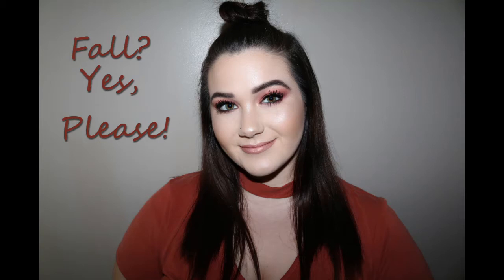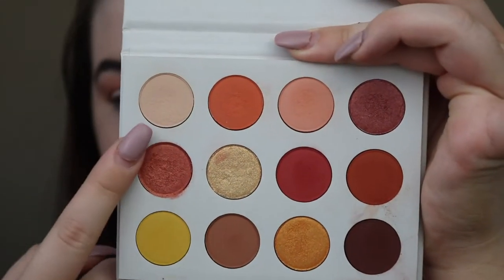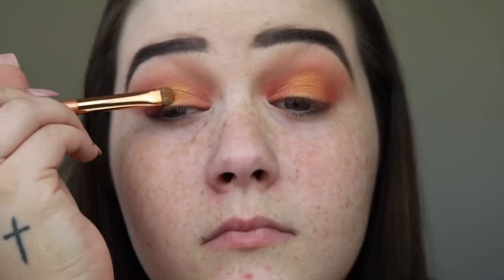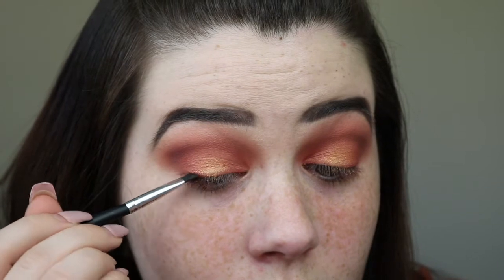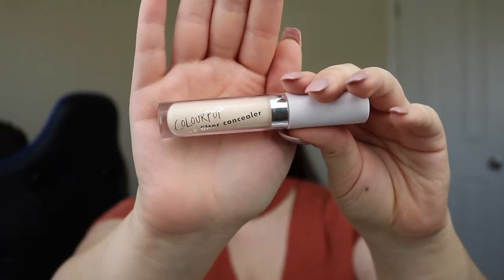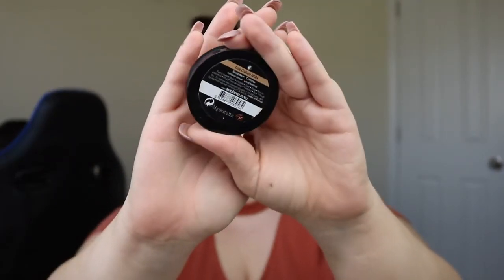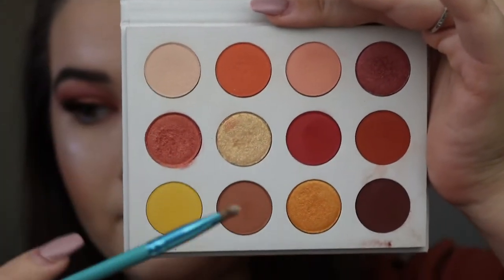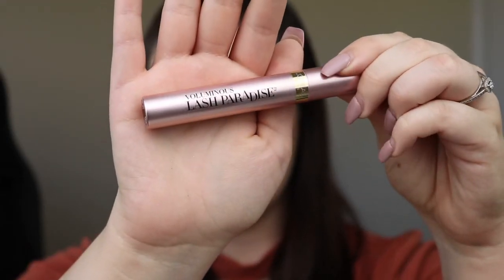Fall? Yes Please! |Fall GRWM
Hey guys! This was my first time playing around with my new camera, so give me some time to get all the settings adjusted perfectly, BUT I hope y'all like the better quality!

I used the Colourpop Yes, Please! palette that can't seem to stay in stock for today's look!

Unmentioned products:
Blush:  Studio Makeup - Luminous Loose Blush
Highlight: Colourpop - Flexitarian Super Shock Cheek

Lips: Colourpop - Ultra Metalic in Treat Wave

Don't forget to join wakeandslay on Facebook!!

Editing: Lightworks